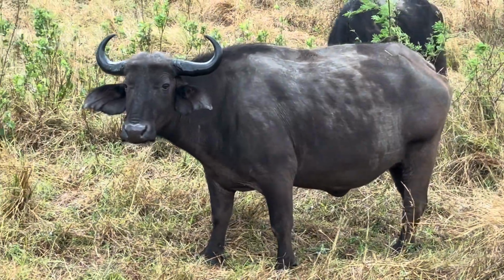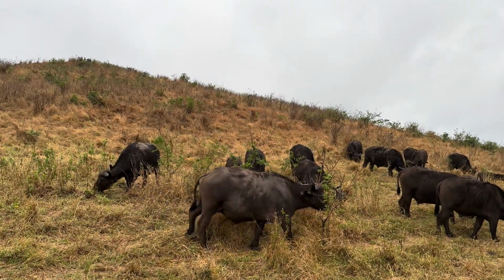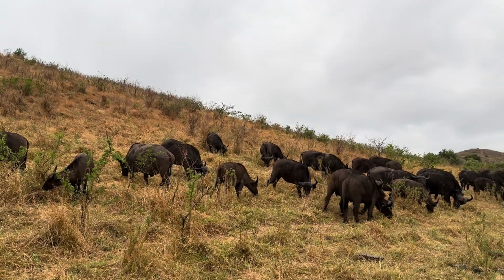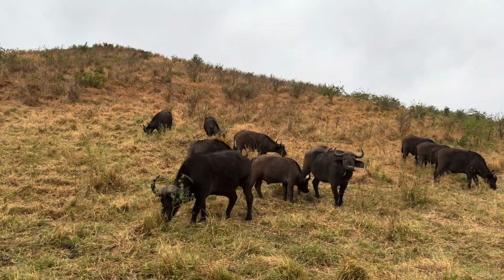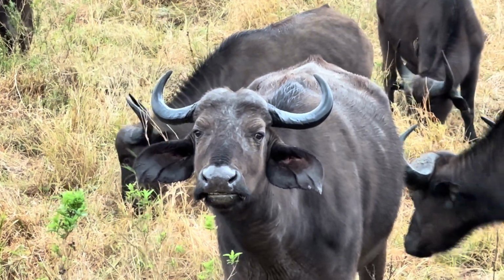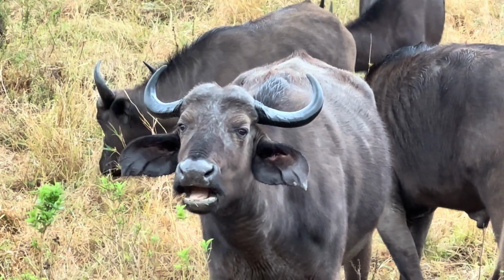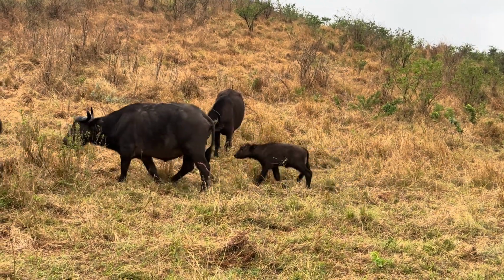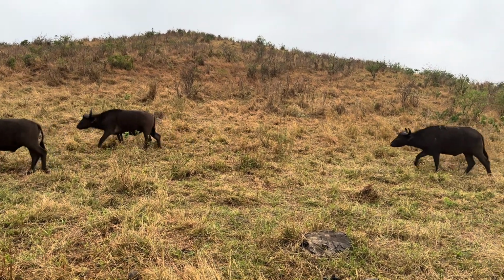Izinyathi | Family of African Buffalo 🐃 African Big 5 Hluhluwe iMfolozi Game Reserve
StudentTV

By Students For Students

Production/Media :  Student Television South Africa
StudentTV (PTY)LTD Enterprise Number :